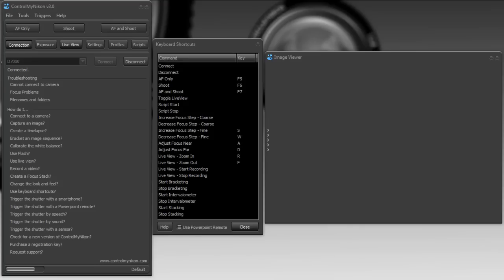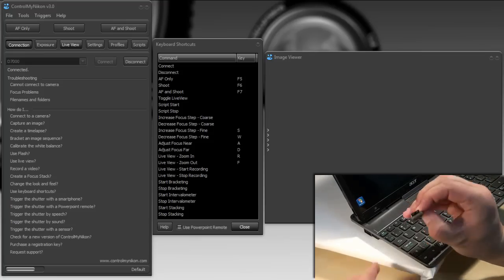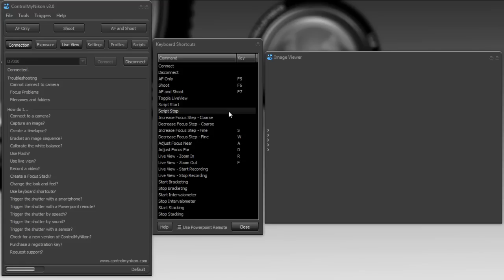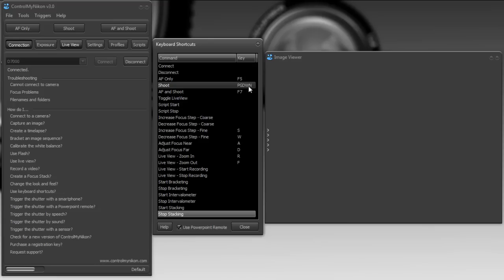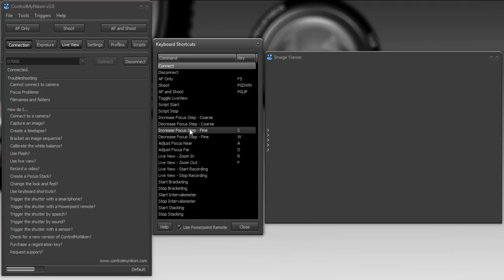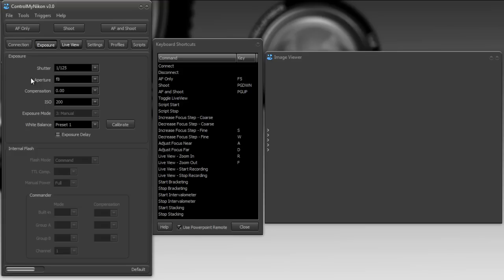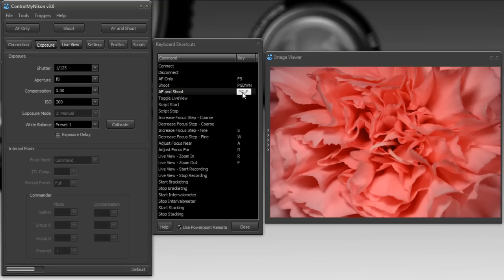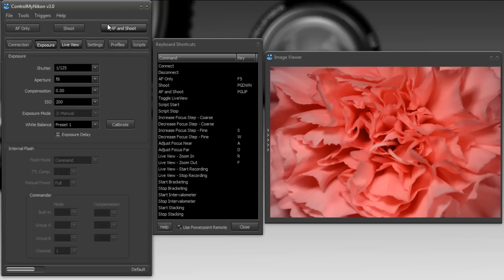ControlMyNikon v3.0 - Using a Powerpoint Remote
Learn how to map the buttons on a Powerpoint Remote to ControlMyNikon commands.